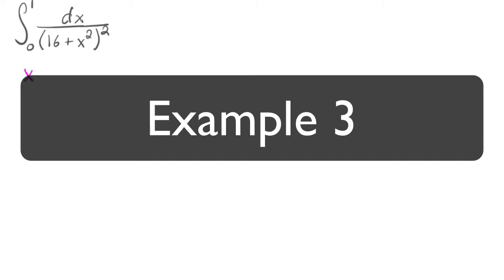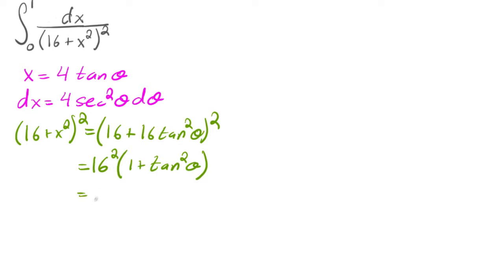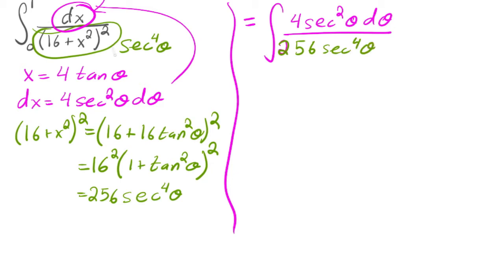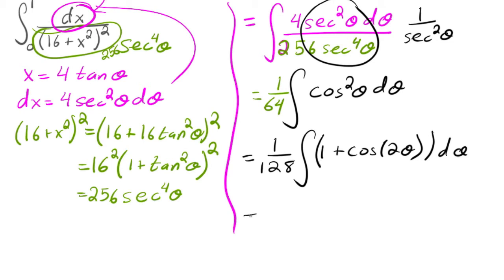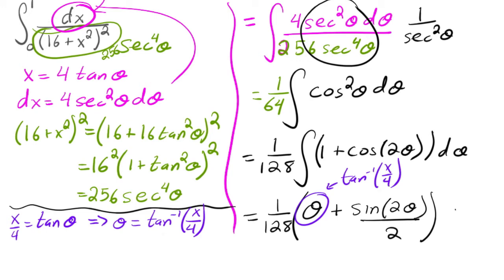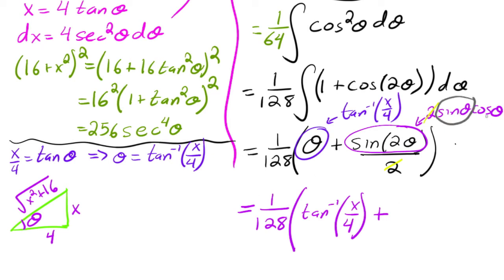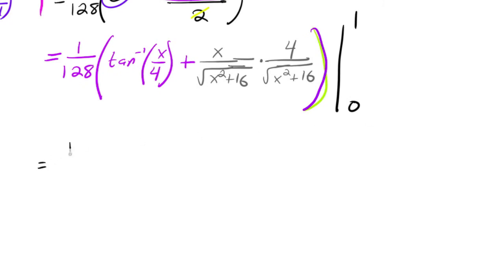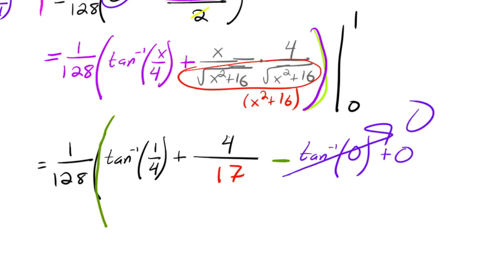Trigonometric Substitution Example 3